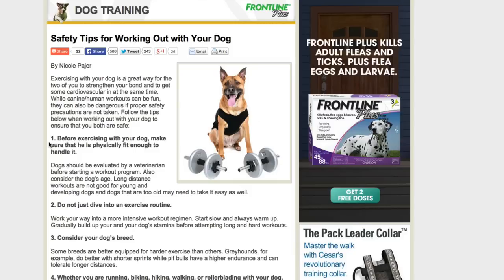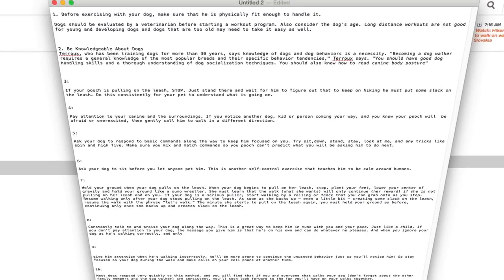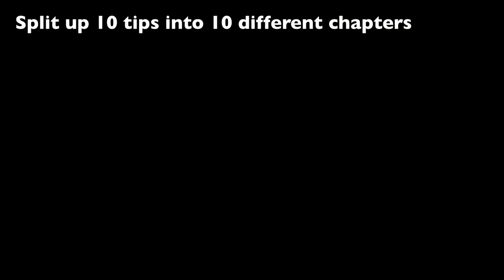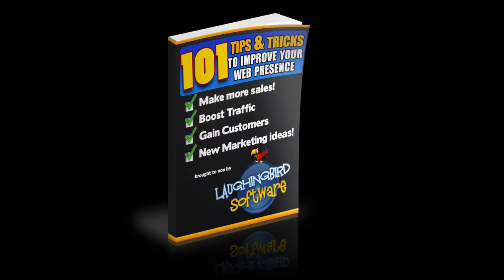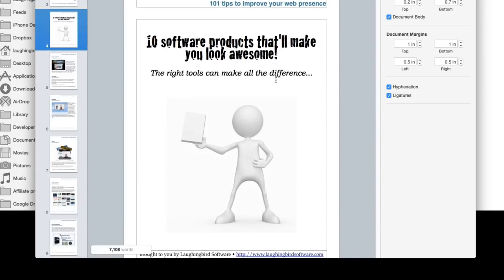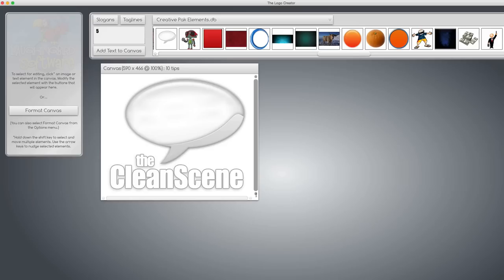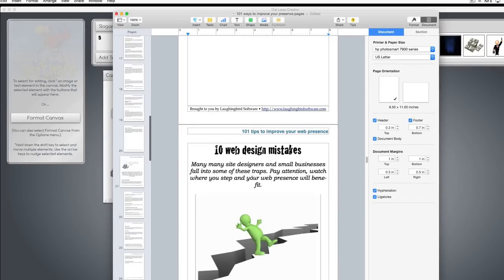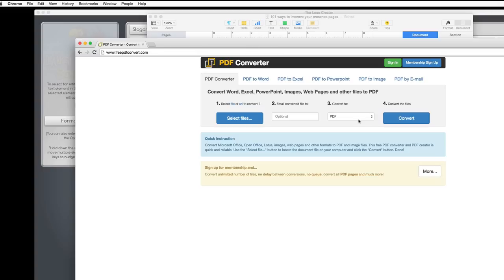How to Make Money With The Logo Creator - Part 1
Easy Ways to Make Money Online - Part 1: Creating your own eBook.

In part 1 of this 5 part series, I’m going to show you one of the best ways to make money online:  creating your own eBook.
Using The Logo Creator for the graphics, and the steps I show you in this tutorial, you’ll have an awesome eBook in no time.

In this video, I show you a few resources.

One of them is an online site to help you convert your Word or Pages document into a PDF file:

The other item I mention in the vid is my own eBook.

It’s not hard to do at all.
Its a quick easy way to make money online - your new eBook will help you bring in more traffic to your website or services.

… with The Logo Creator. Part 1